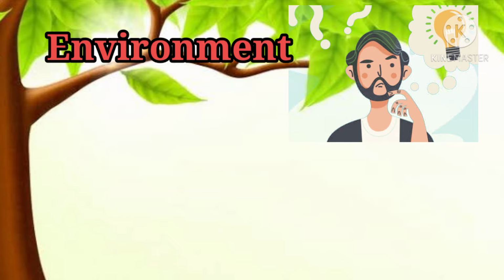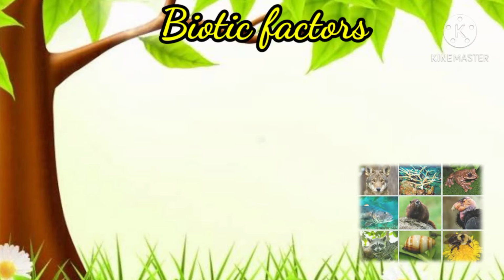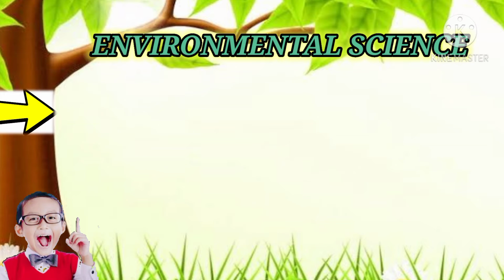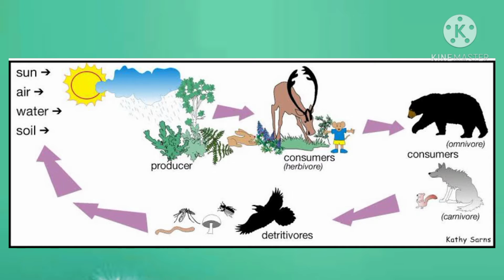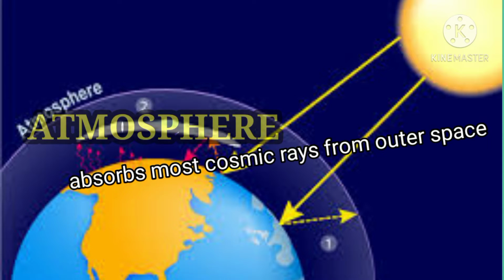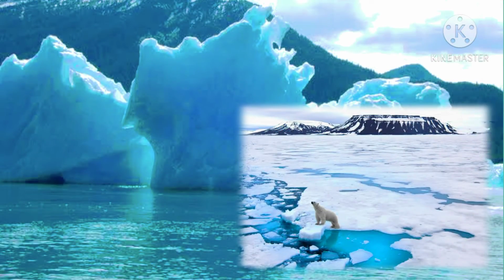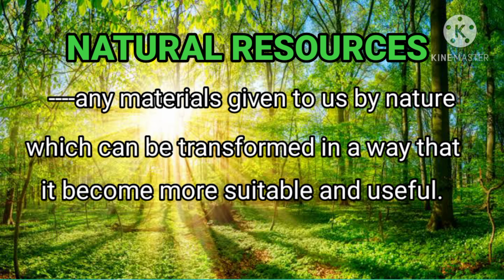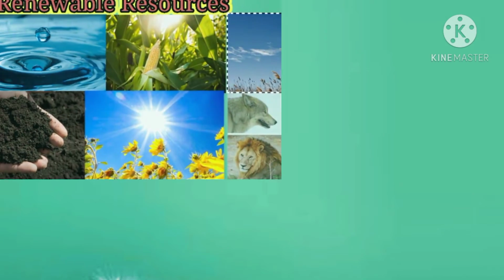Introduction to Environmental Science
Palihogay da para sa amo final requirement. Salamat daan❤️😘 God bless you😇